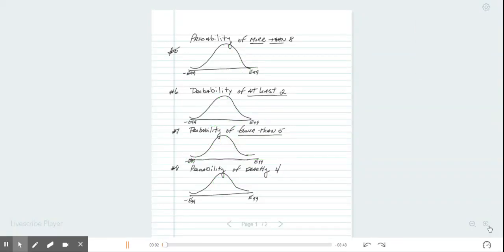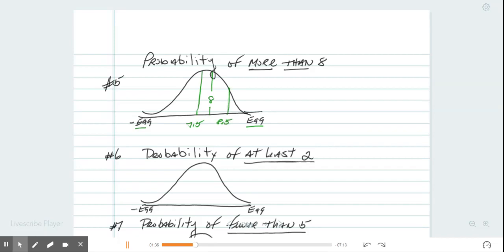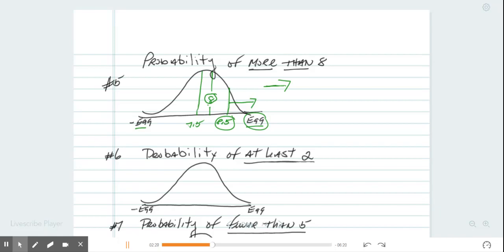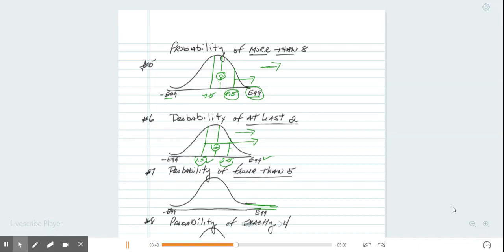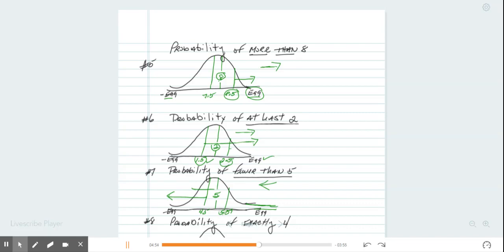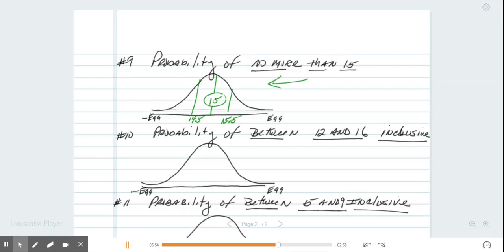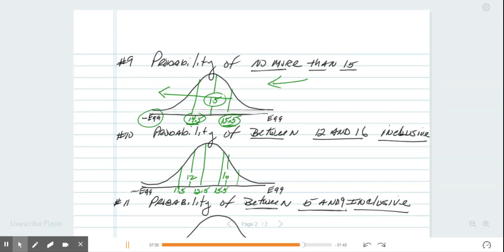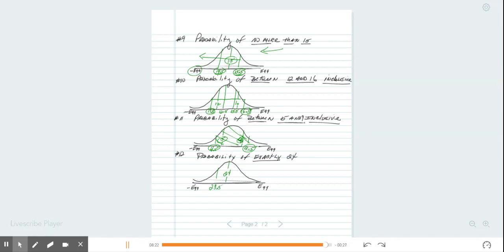Continuity Correction (5-12) from Powerpoint Section 6.6